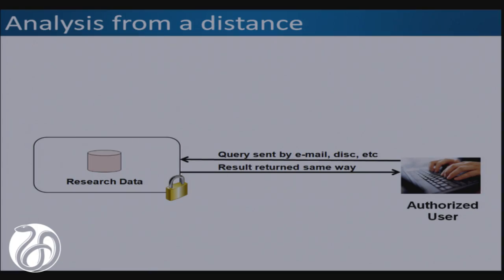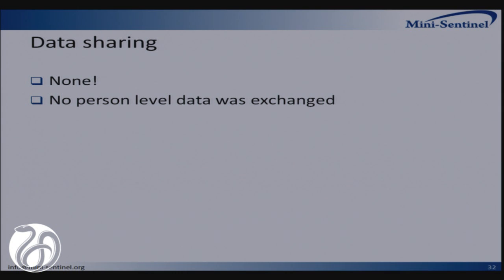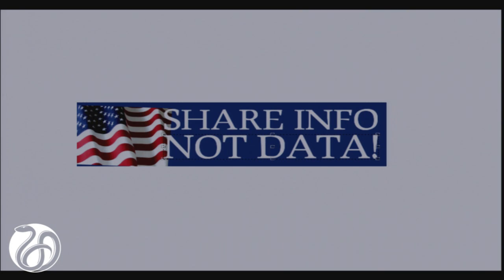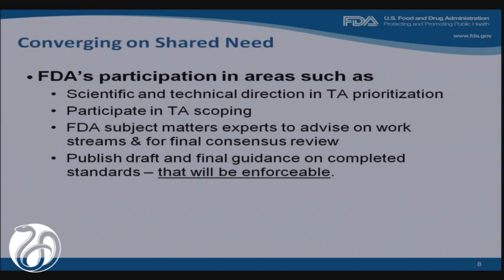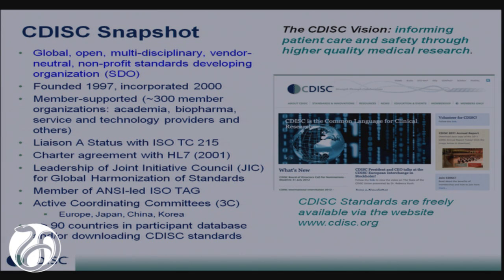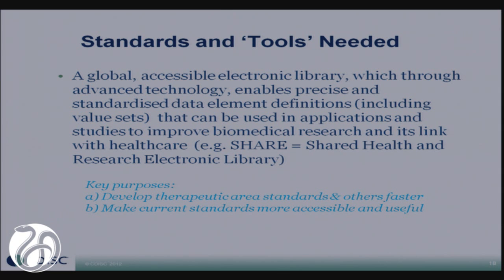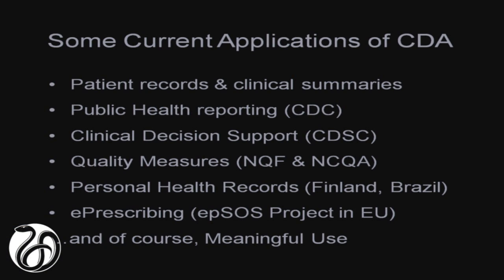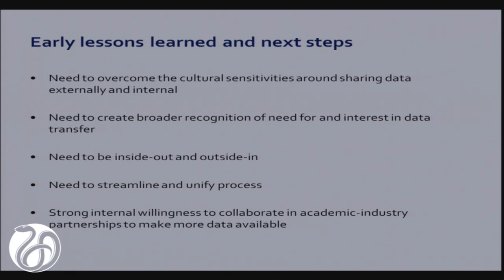Day 1, October 4, 2012: KEYNOTE CASE STUDY + SESSION III: STANDARDIZATION AND GOVERNANCE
KEYNOTE CASE STUDY: DISTRIBUTED SYSTEMS FOR CLINICAL RESEARCH INFORMATION SHARING

SESSION III: STANDARDIZATION AND GOVERNANCE

Session Objectives: Receive an update on recent legislative and regulatory language regarding standardization of clinical research data and discuss how stakeholders are designing and implementing data standardization plans in response. Discuss the relative cost-benefit of data conversion of existing trial data versus building an infrastructure to improve data collection and sharing moving forward. Present case studies from data sharing projects using different data standardization and governance models and consider lessons learned or best practices for the future.